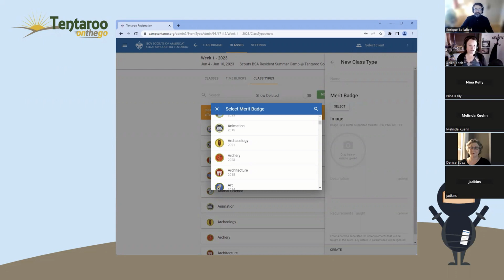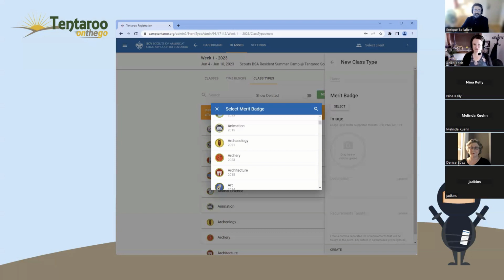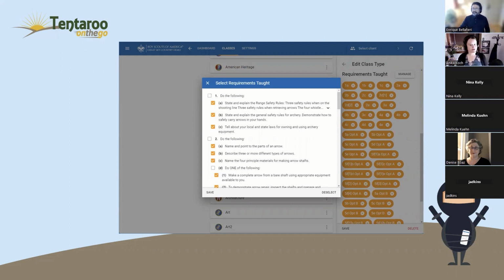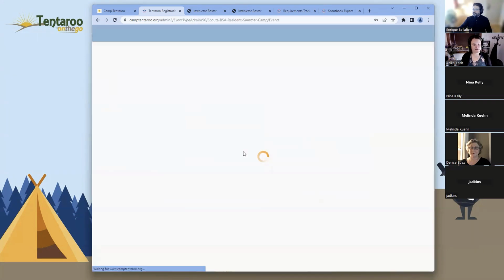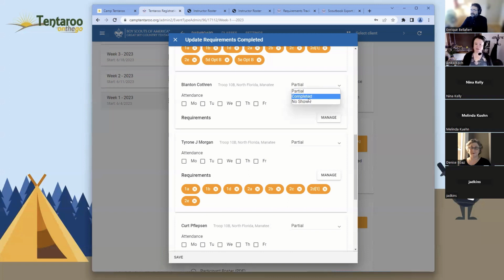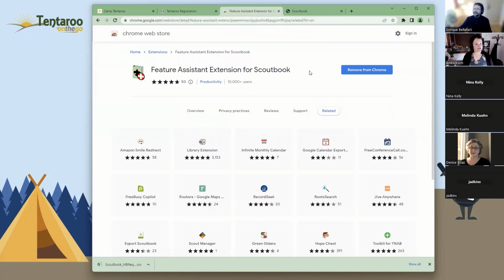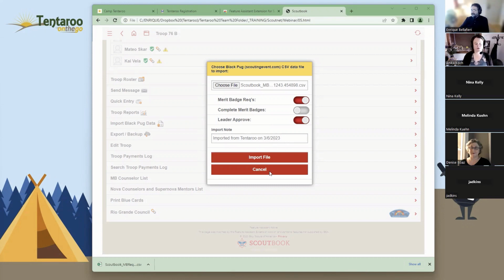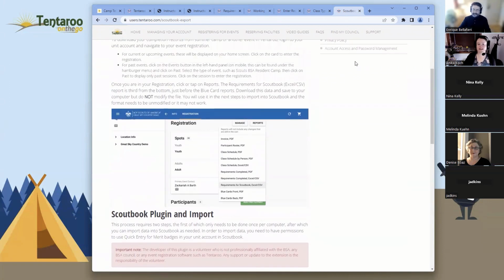Requirements Tracking Webinar 3-7-2023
Introducing Requirements Tracking+ with Scoutbook support! This new feature introduces some exciting new possibilities in Tentaroo, including a master list of requirements to choose from for each badge, annual updates based on BSA data, and a brand new Requirements for Scoutbook export which can be used to import merit badge completion data right into a unit account.